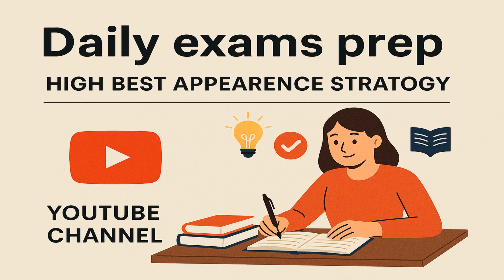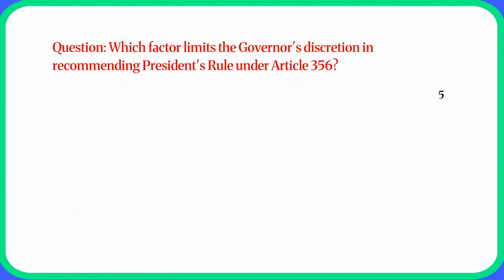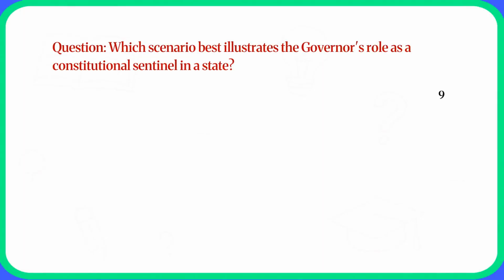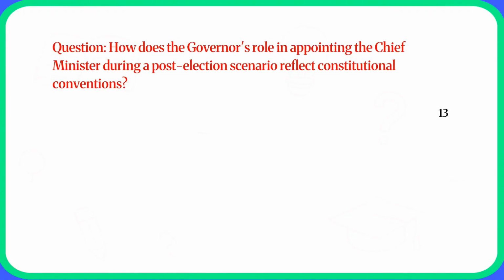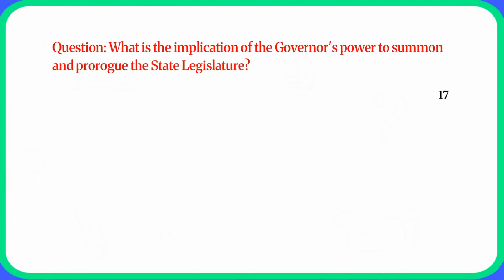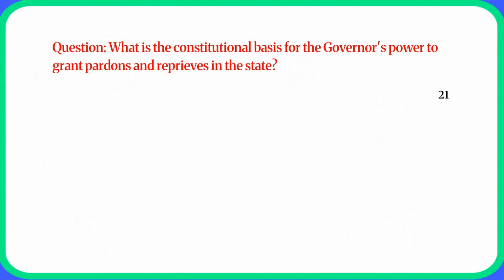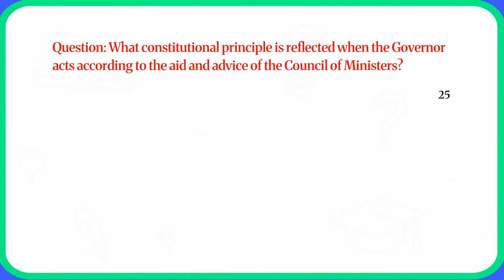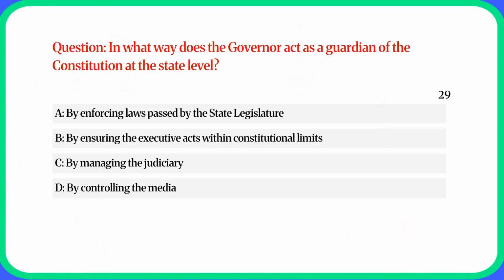Rapid Revision Challenge: Most Important States and Governors Quiz. TOP 30 Questions!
Ace your exam with this high-energy quiz on States and their Governors! Boost your score with UPSC current affairs, General Knowledge quiz, GK quiz.